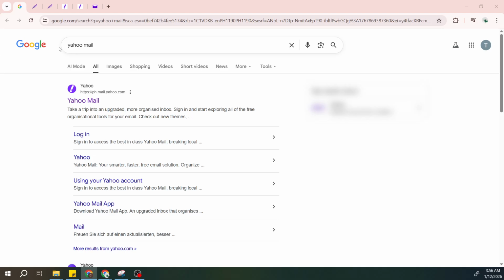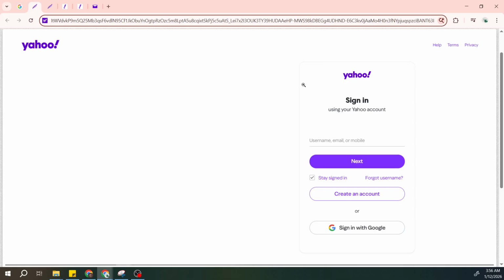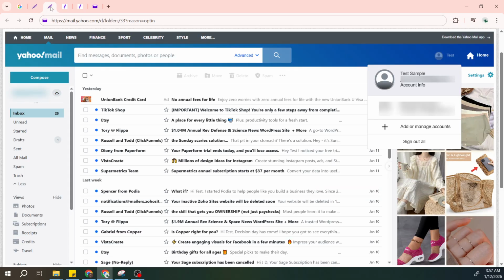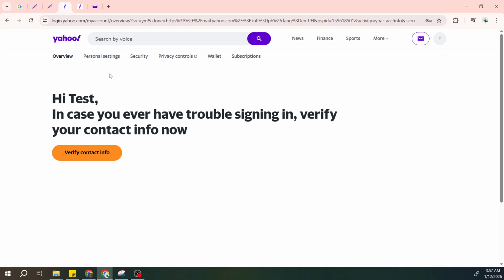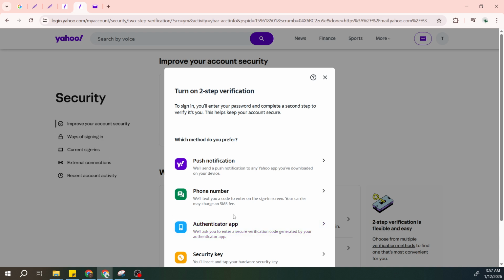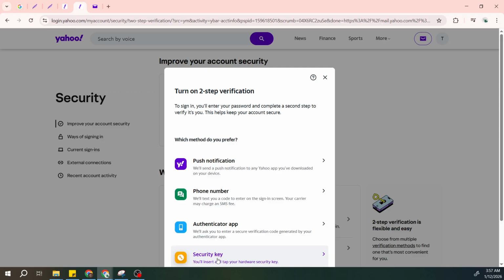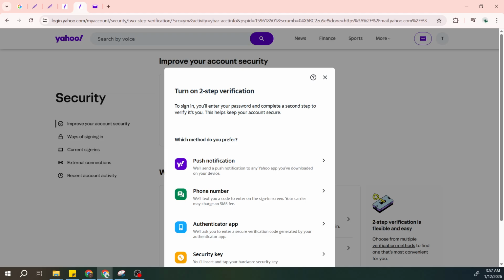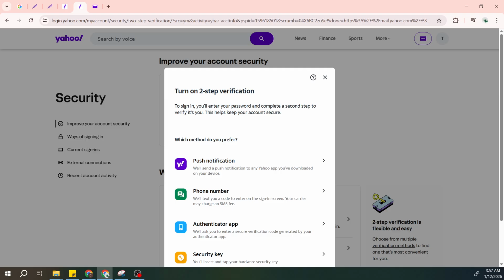How to Enable Two Step Verification in Yahoo Mail [2026 Full Guide]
How to Enable Two Step Verification in Yahoo Mail

In this video, we show you exactly how to enable two step verification in Yahoo Mail to significantly enhance the security of your digital assets. Implementing this multi-layer authentication process is essential for protecting sensitive correspondence and preventing unauthorized access to your professional and personal data.

We navigate the account security and identity protection sections to configure the secondary verification parameters. By mastering these administrative safety features, we improve project security and ensure that your communication dashboard remains shielded from potential threats, maintaining the integrity of your entire account environment.